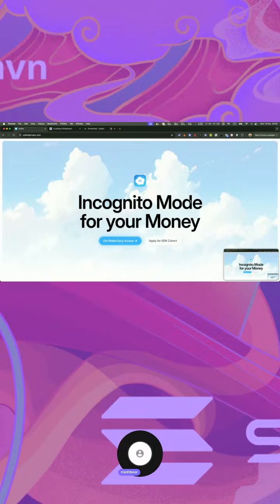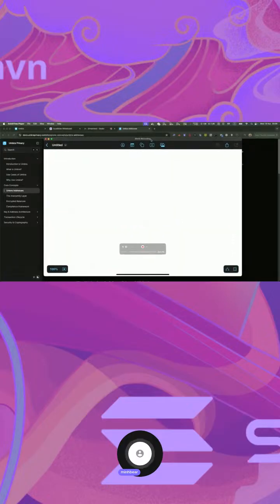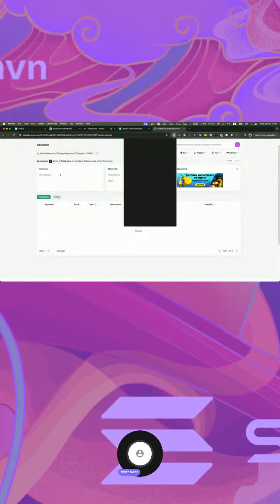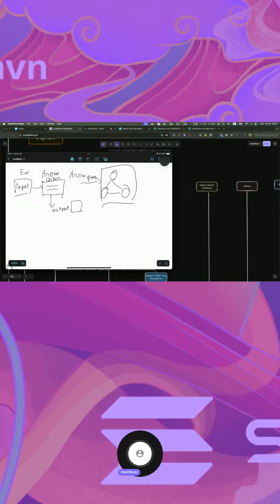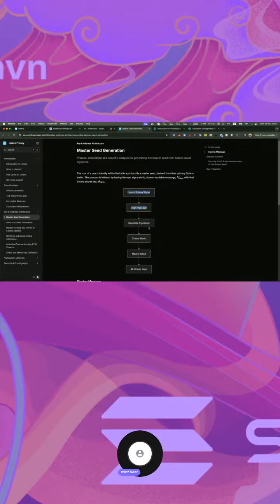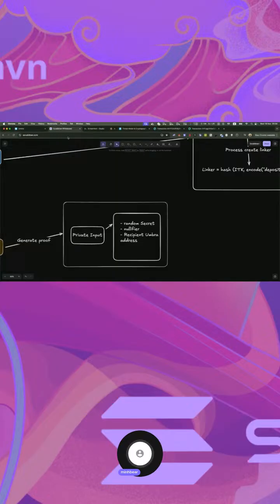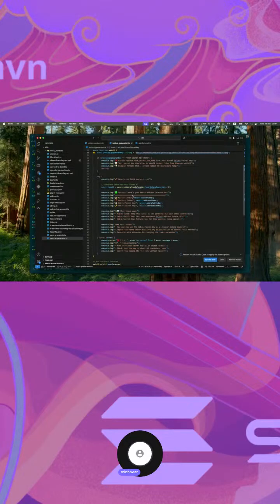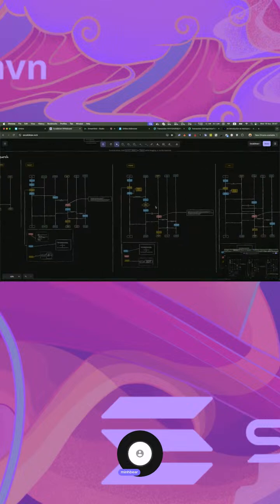How Umbra working with Arcium behind the scene 📱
By Blueprint